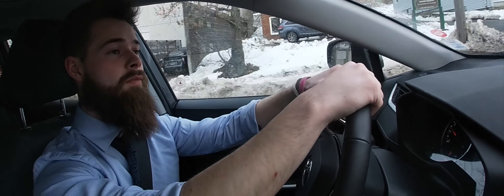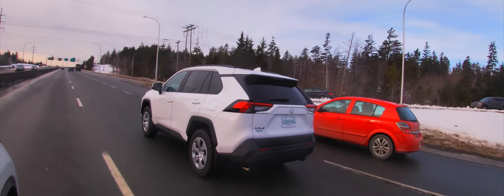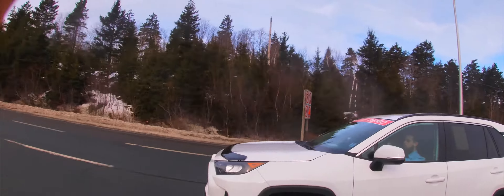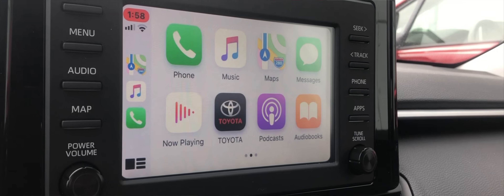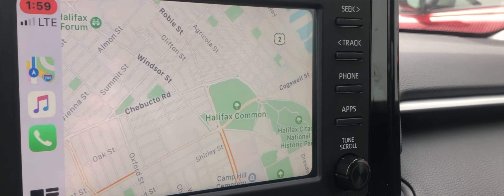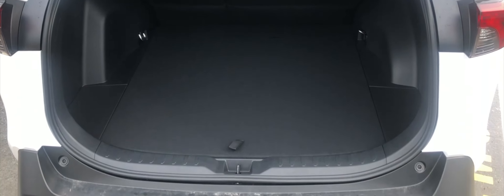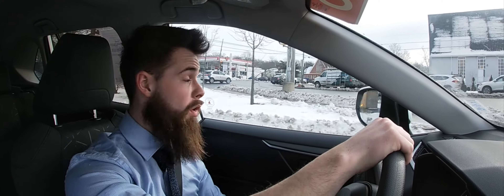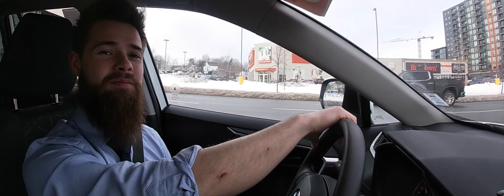2020 Toyota RAV4 Test Drive w/ Stuart Livingstone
Come check out the amazing 2020 RAV4 at O'Regan's Toyota Halifax!

3575 Kempt Rd, Halifax, NS